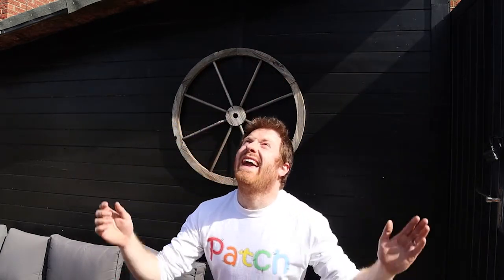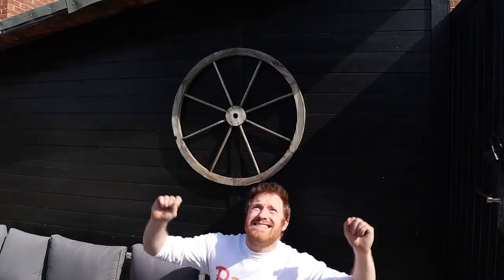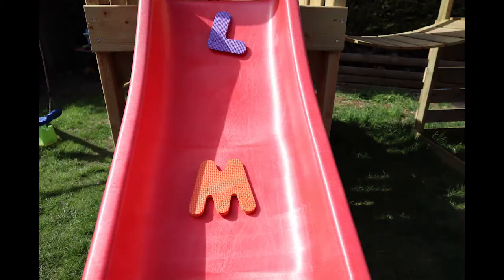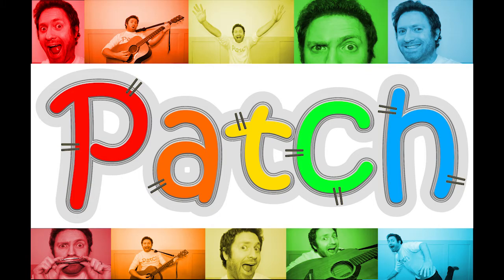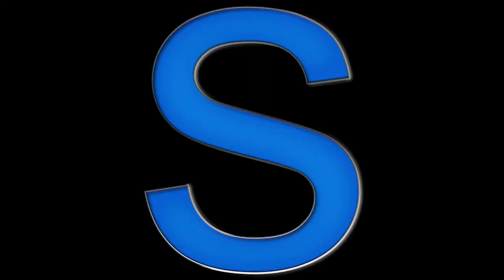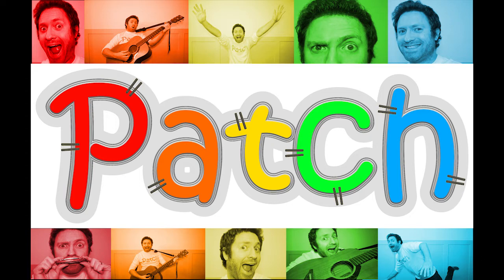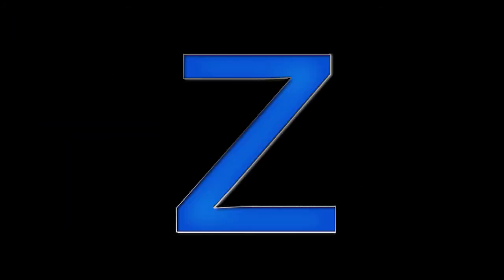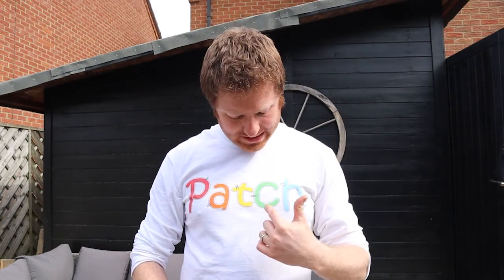ABCs for kids, Learning Alphabet with Patch! Educational video for children! abc song and learning!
Hi everyone! Join me, PATCH, as we learn what the letters in the alphabet are, and we sing the alphabet song together! Fun learning for kids!! Alphabet educational video and song!